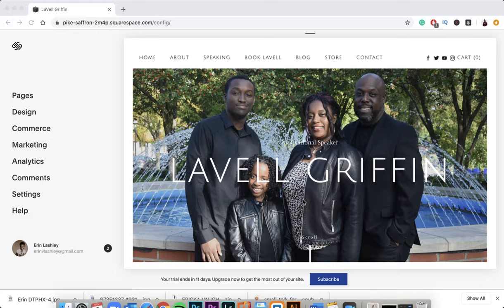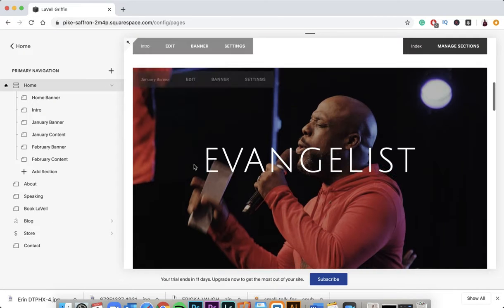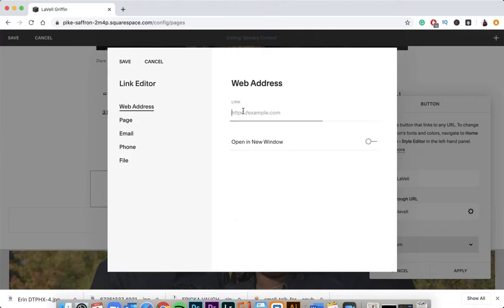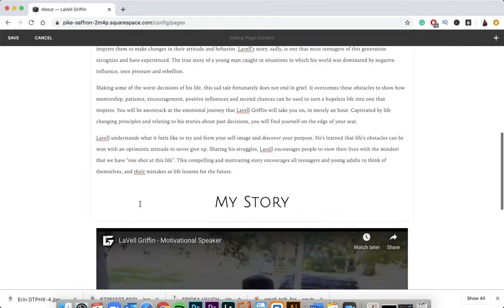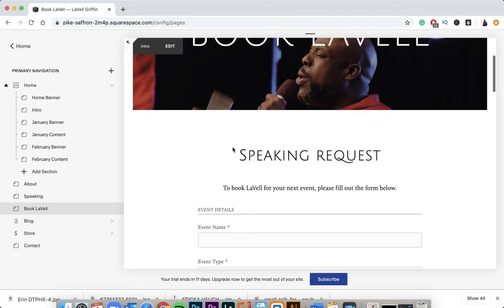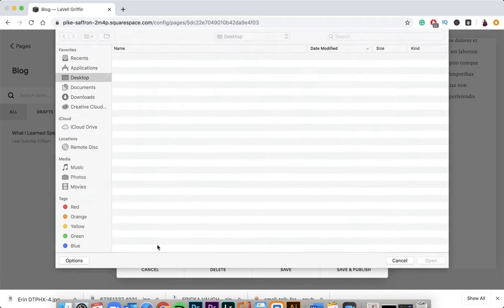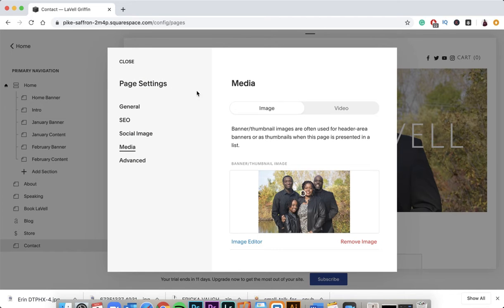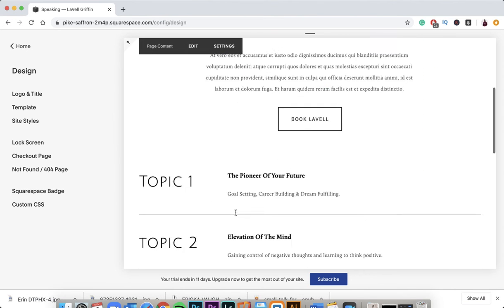LaVell Website Tutorial